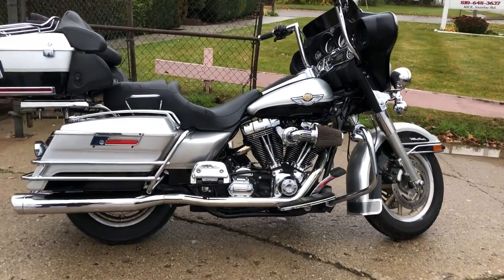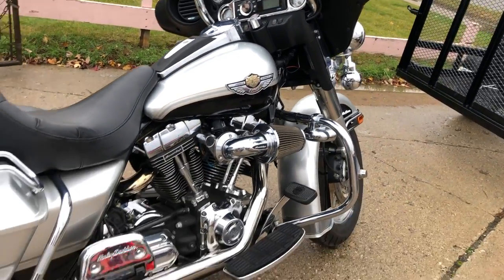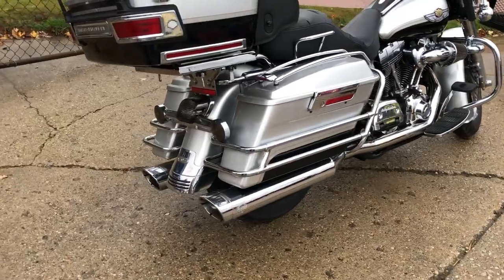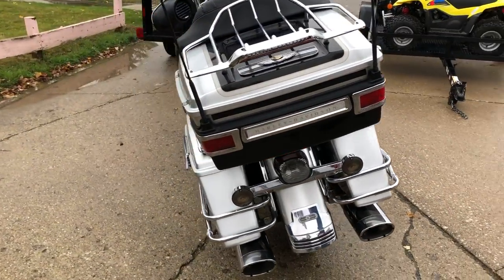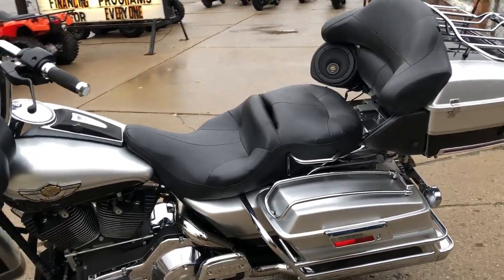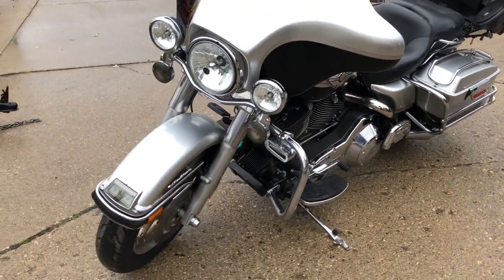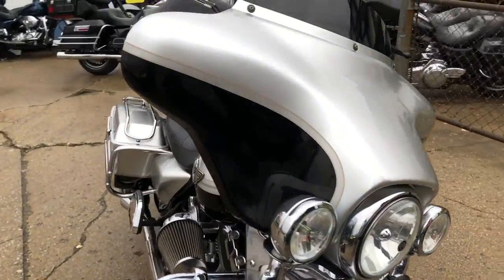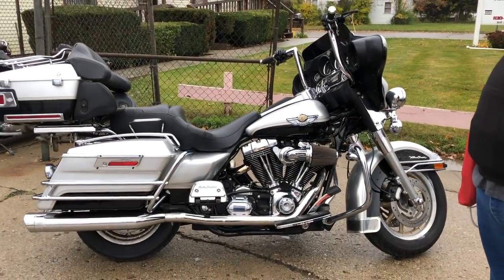2003 HARLEY FLHTCUI FOR SALE IN MI U6609